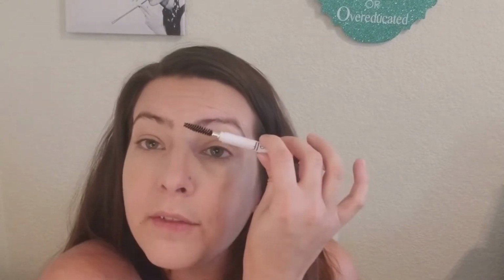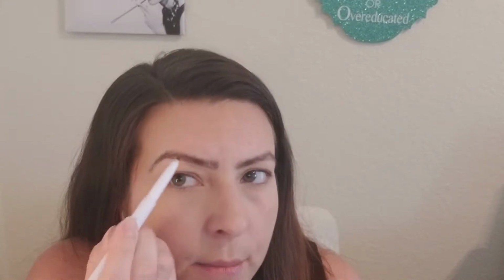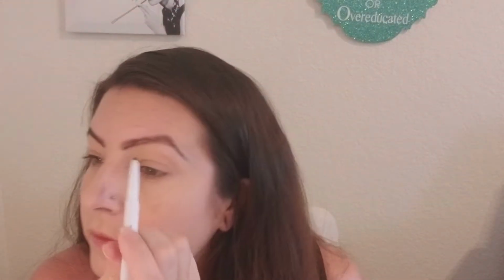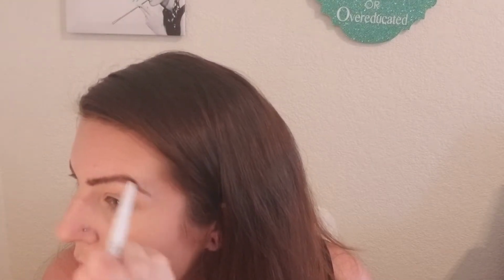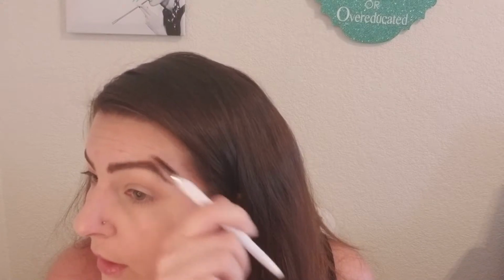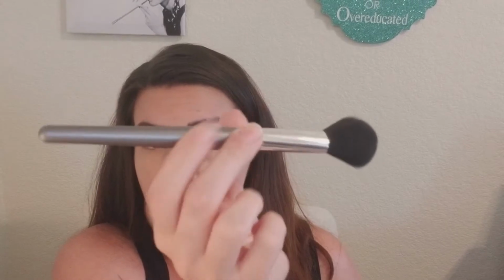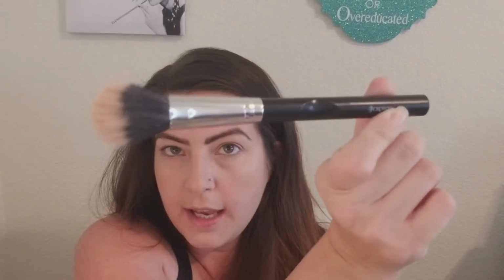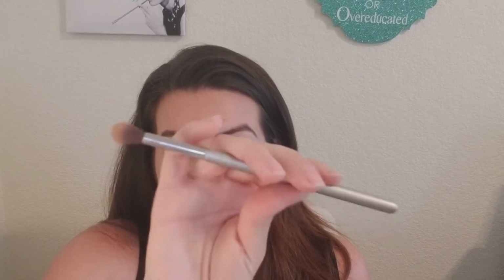GRWM | Quick Mama Makeup using affordable products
Hey guys,
Get Ready with me today for my quick, everyday mama makeup! You could do this in a quick 5-10 mins if you weren't jabbering away like I was!!

Join in the About That Mama Life tips, tricks, updates and life hacks: